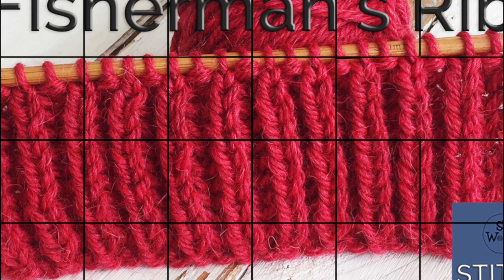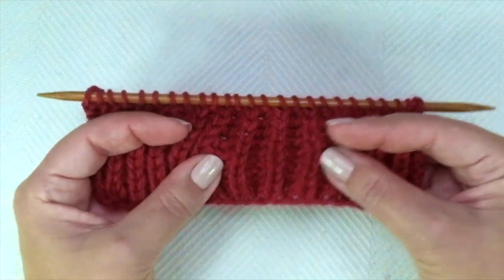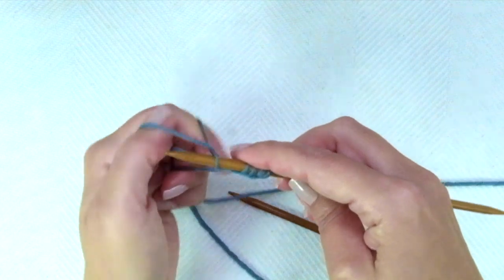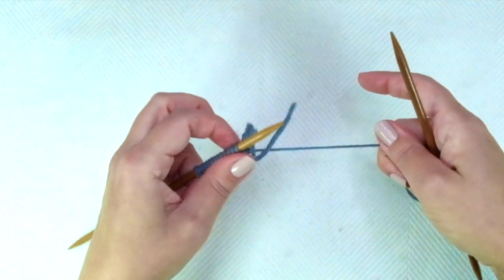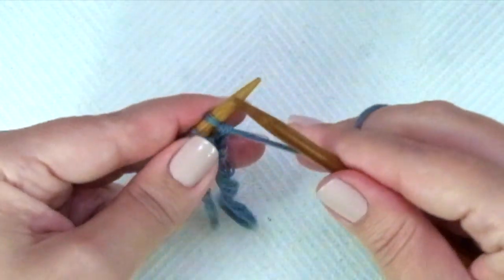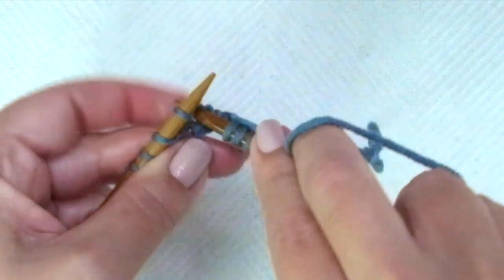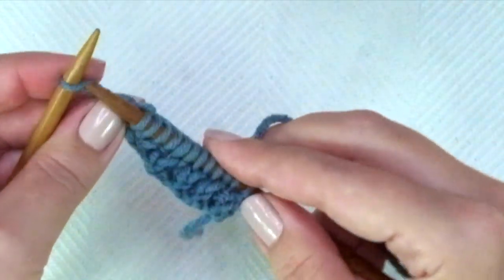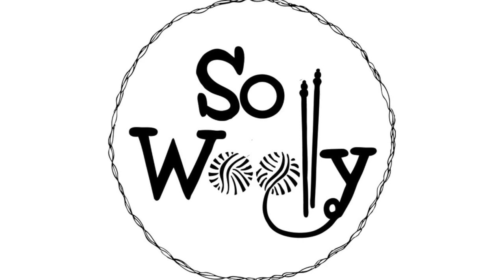How to knit & bind off the original Fisherman's Rib stitch: Identical on both sides-it doesn't curl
In this tutorial, you'll learn how to knit the original Fisherman's Rib stitch. Easy to knit, reversible (identical on both sides),  it's a two-row repeat pattern, ideal for knitting women's and men's scarves, cowls, blankets, hats, jumpers, and cardigans.